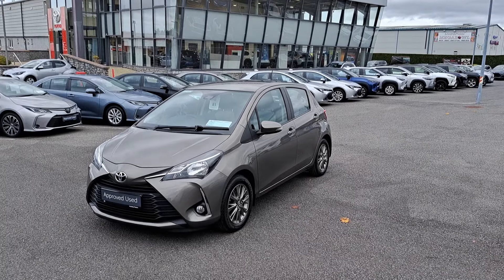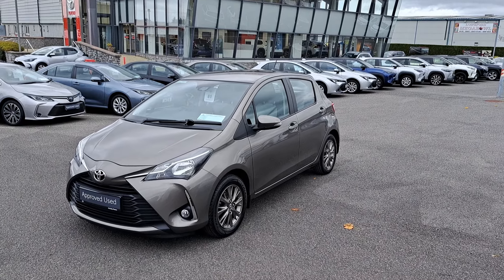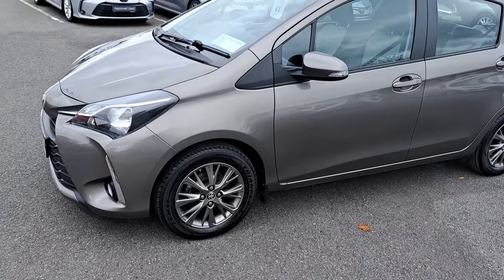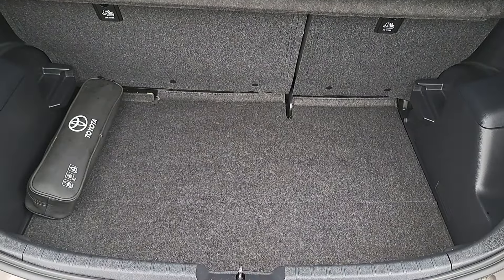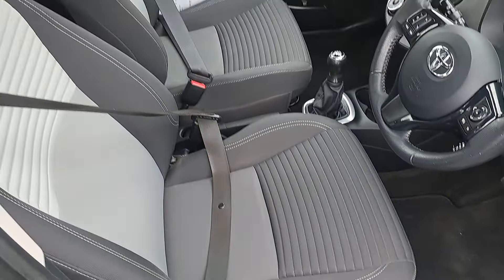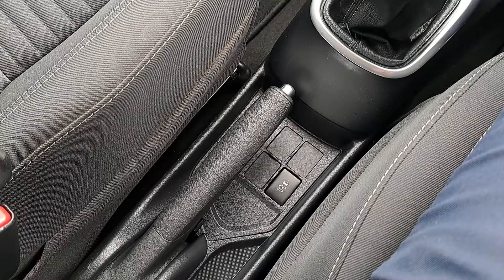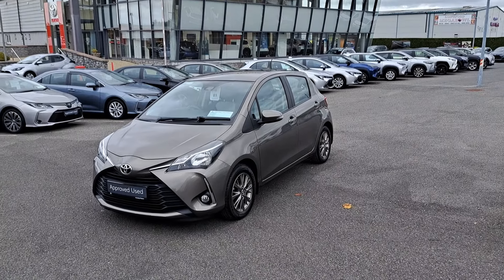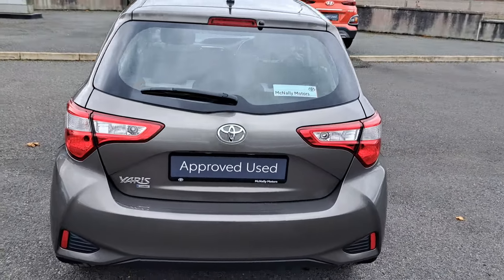2019 TOYOTA YARIS 1.0 LUNA PETROL MANUAL 1 OWNER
2019 Yaris Luna 1.0 Petrol

Finance approval available within 1 Hour - speak with a member of our team Today

Metallic paint
5 Speed Manual gearbox
Front fog lights
Low tax
Excellent fuel economy
Alloy wheels
Reverse camera
Bluetooth
Toyota touch screen info system
AUX/USB ports
Electric mirrors
Electric Windows

12 Month Comprehensive warranty and roadside assist

Contact Our Sales Team:
Can’t find what you are looking for ? – Let us use our 50+ Years of Experience to source your next Approved Used Car (Any Make or Model) and we will look after your Financing, Warranty, Servicing and Trade In requirements.